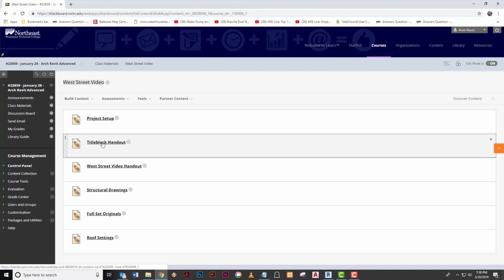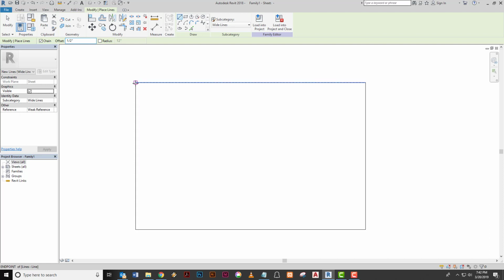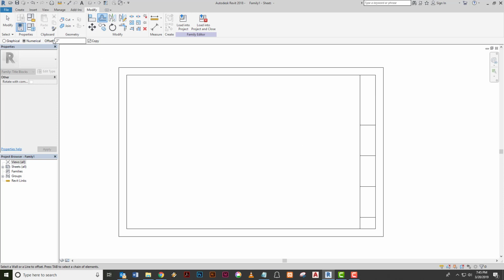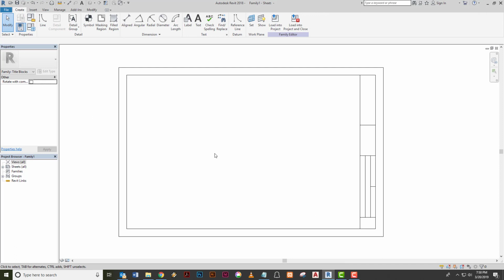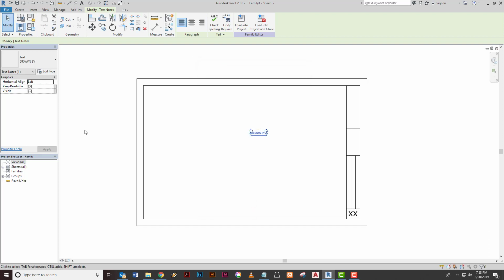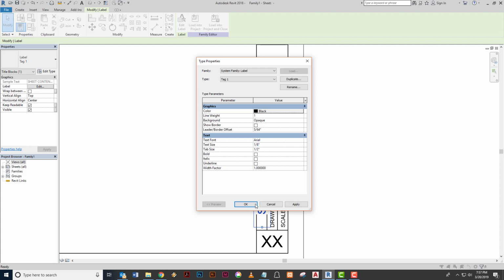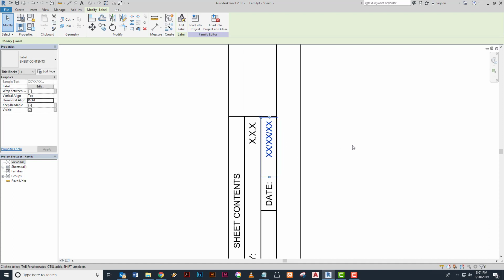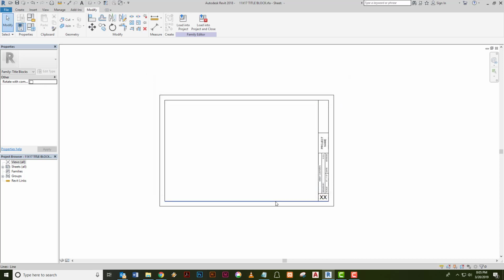STREET VIDEO Title Block